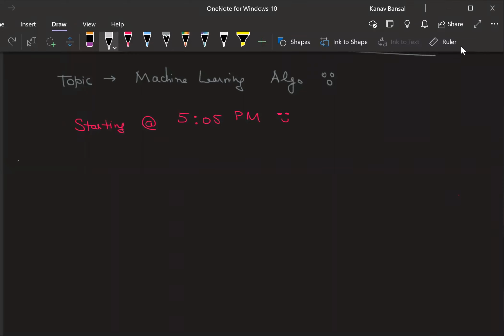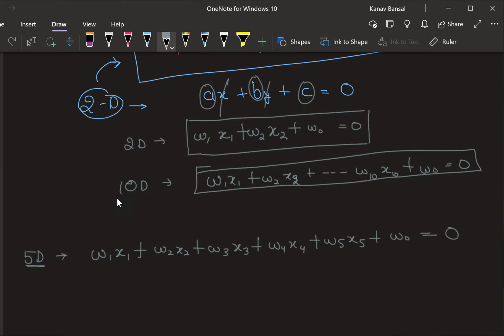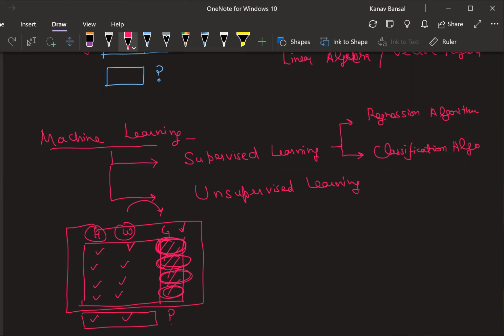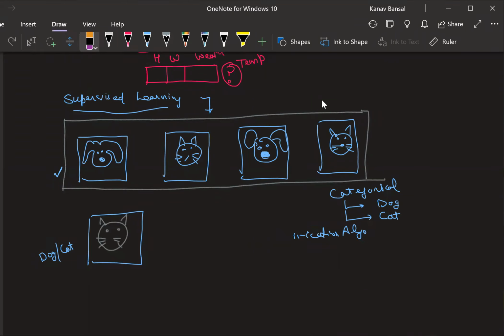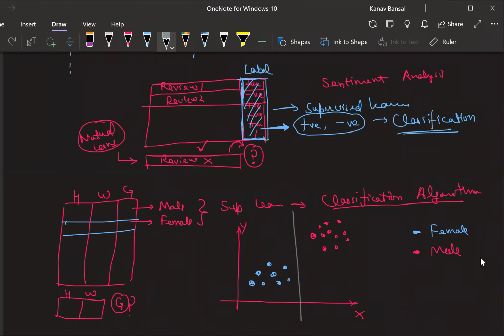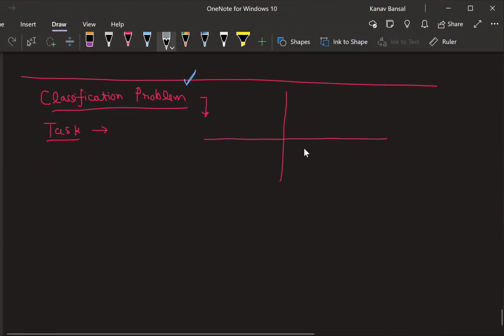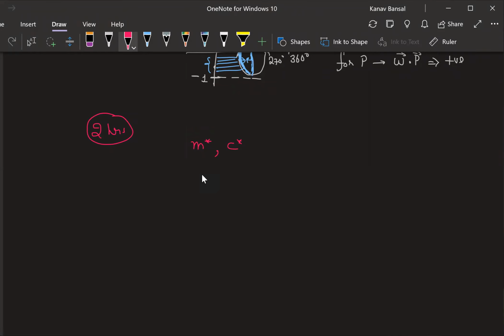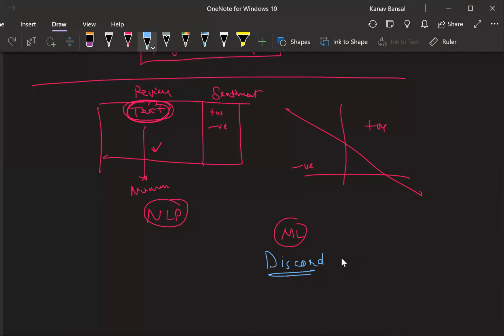Foundations of Machine Learning (5 Days) | Day 3 - Building Machine Learning Models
Foundations of Machine Learning (5 Days)

Day 1 - Understanding the AI jargon and Introduction to Machine Learning
Day 2 - Mathematical basics before Machine Learning
Day 3 - Building Machine Learning Models
Day 4 - Real-world project using AI Algorithms
Day 5 - Deployment of ML Models on cloud